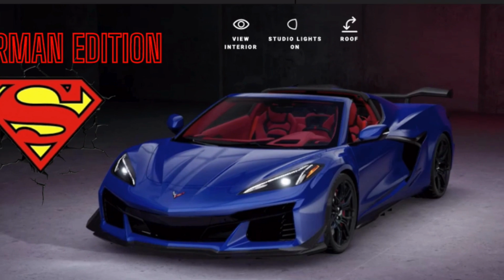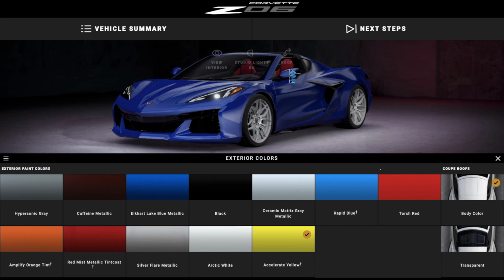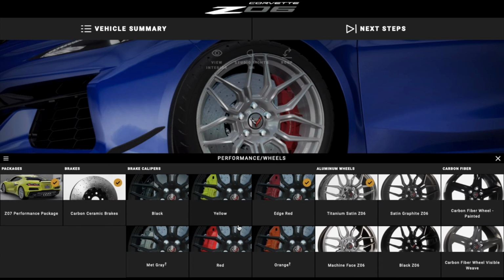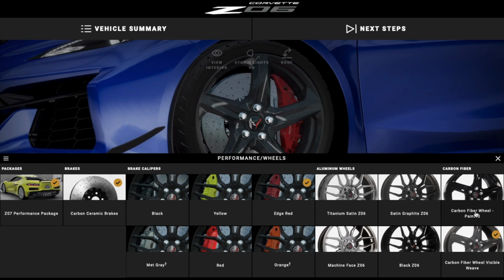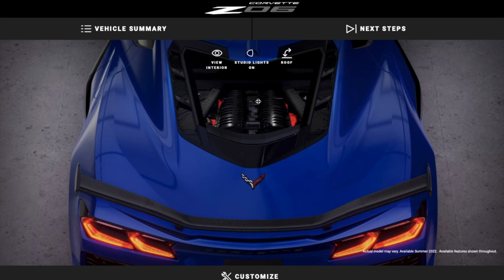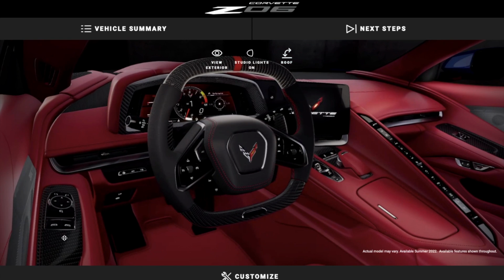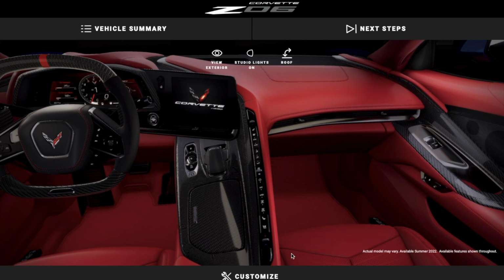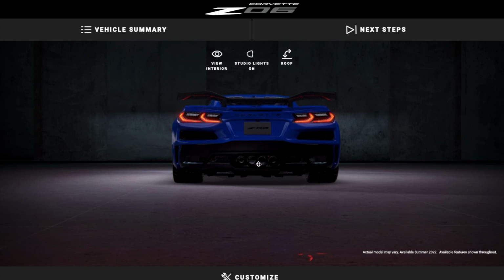2023 Corvette Z06/Z07 *SUPERMAN EDITION*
In this video I wanted to share with you my build spec for my 2023 Z06 Corvette which includes the Z07 Package. This Chevrolet mid-engine C8 build is based on a Superman color theme. Don't be surprised if some custom stickers and decals end up getting added to the exterior of this car.

I was also thinking about adding a yellow accent...maybe switching from Edge Red Calipers to the Yellow Calipers.

A lot more videos coming to the channel very soon.